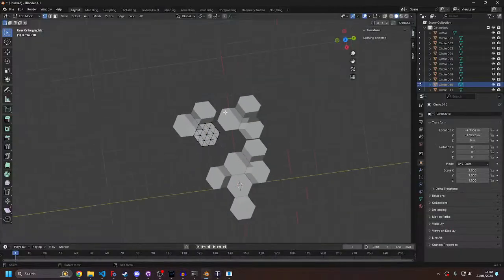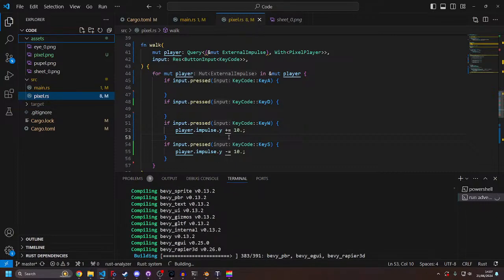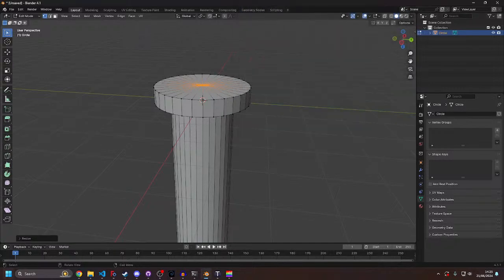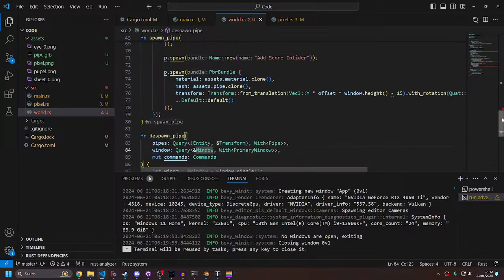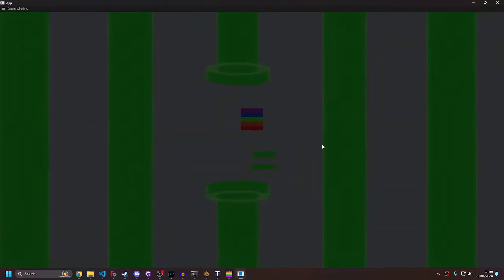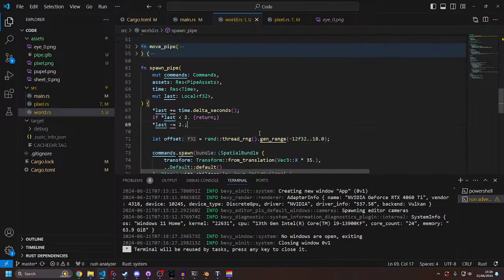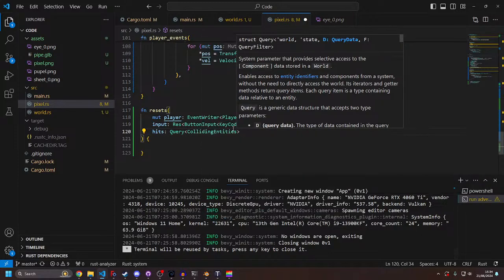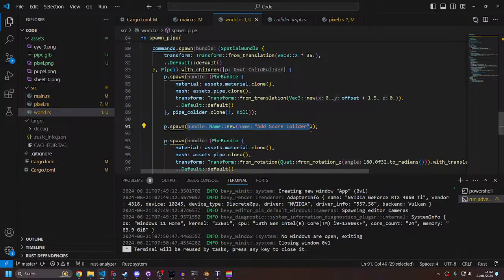Making "Adventures of Pixel" A game desinged by ChatGPT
I asked ChatGPT to design a game and now I'm working on making that game a reality

come have a chat if you want to contribute